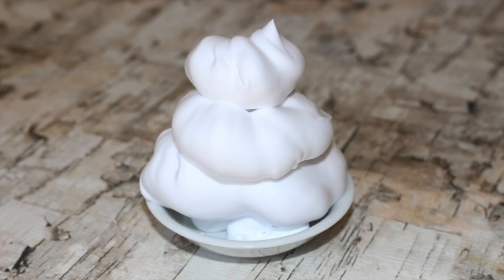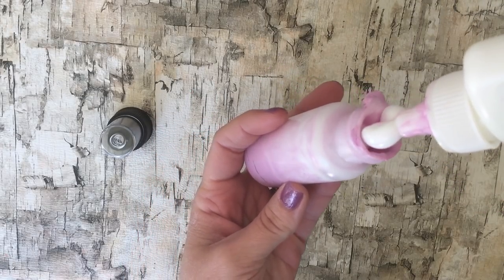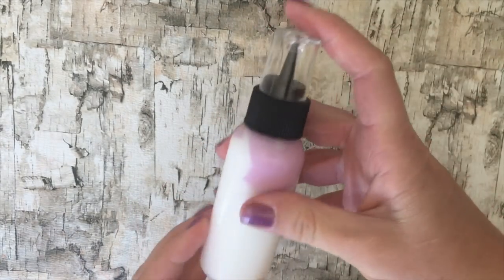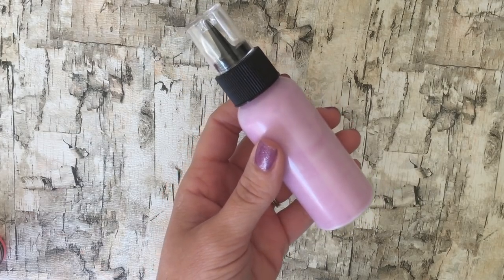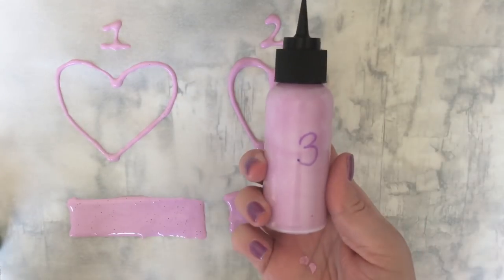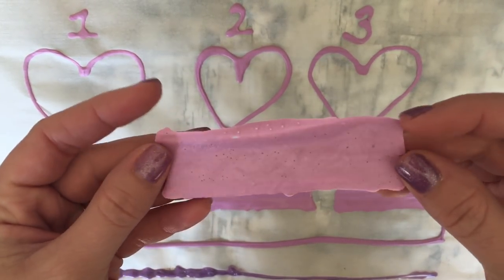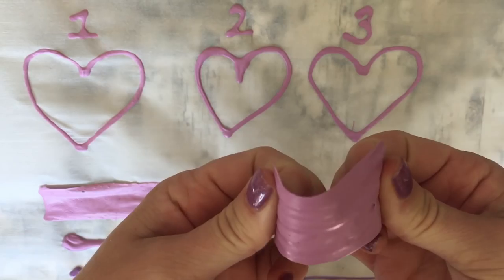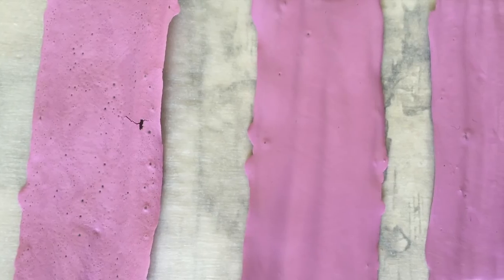DIY Puffy Paint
Learn how to make American Girl Doll Puffy Paint. This craft is fun and easy to make. We hope you enjoy our simple DIY Puffy Paint craft!